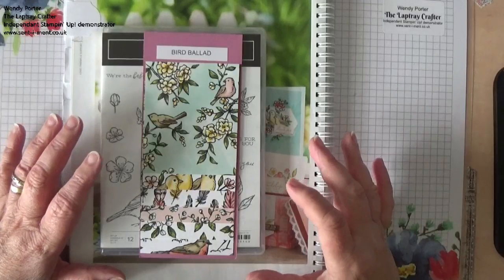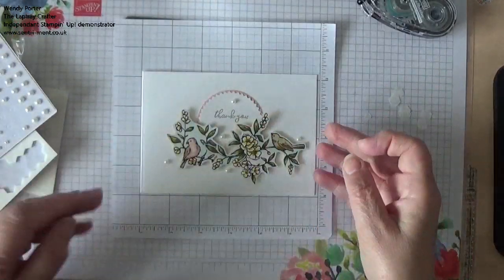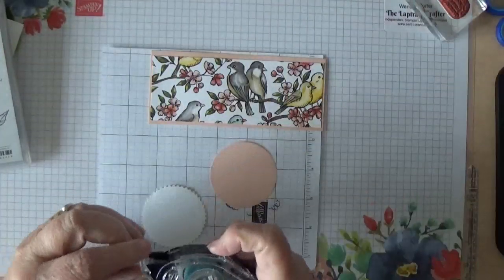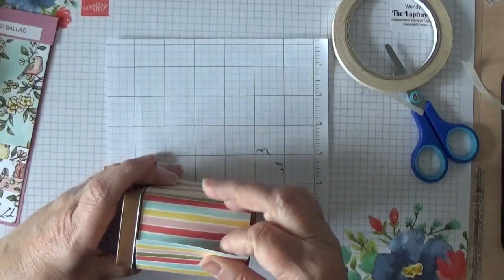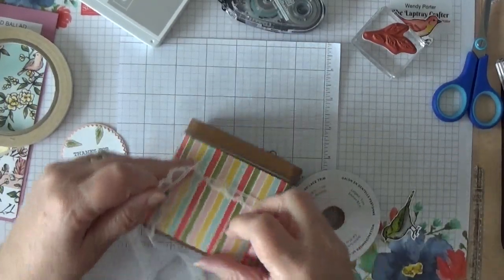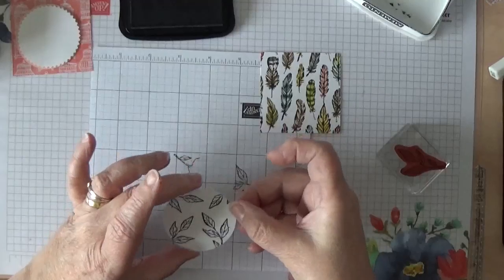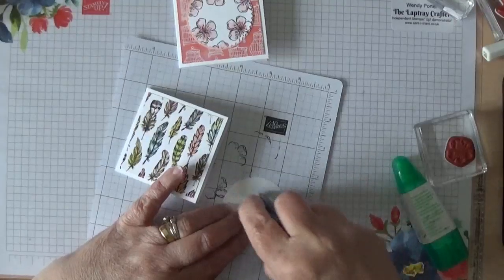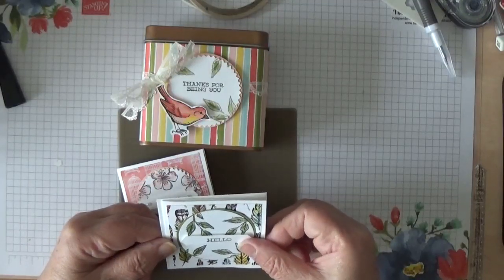Stampin' Up! Bird Ballad thank you card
Hello everyone

Thank you for visiting today.
I hope you enjoyed today's video, showing how I make a card using Stampin' Up! Bird Ballad designer series paper, punch, stamp and ink.

Wendy
The Laptray Crafter